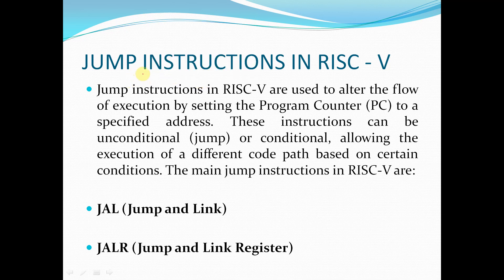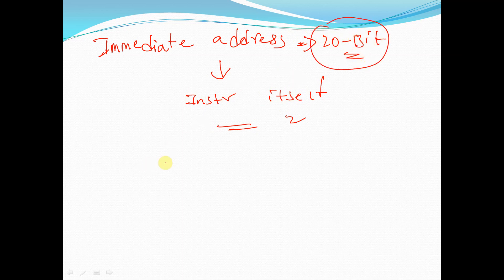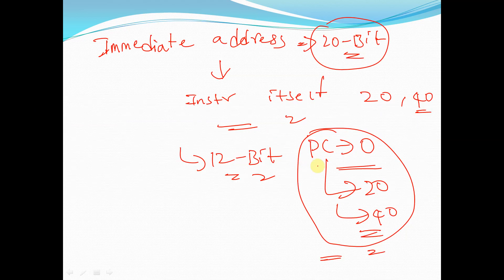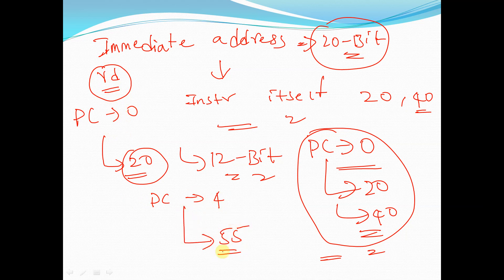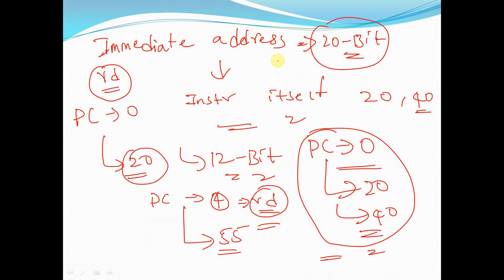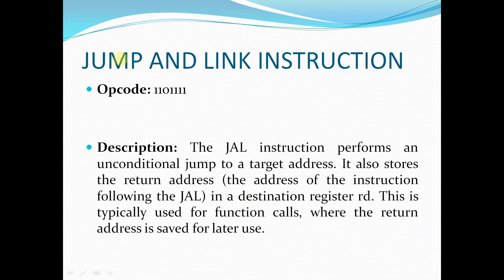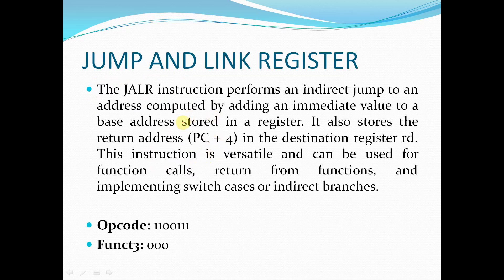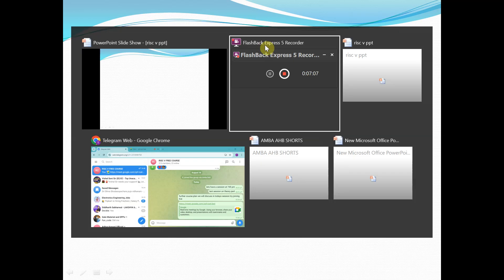JUMP AND LINK INSTRUCTION & JUMP AND LINK REGISTER INSTRUCTION || RISC -V BASE ISA || PART 11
In this video we have discussed about jump and link instruction and jump and link register instructions in risc - v . From next sessions we will start the verilog coding of risc -v processor.